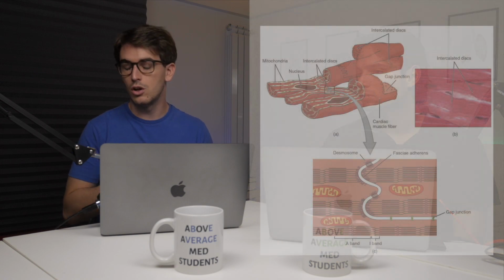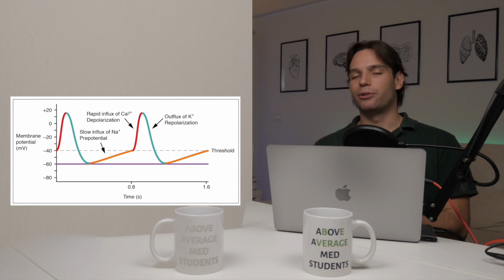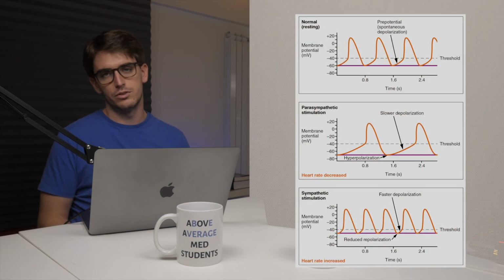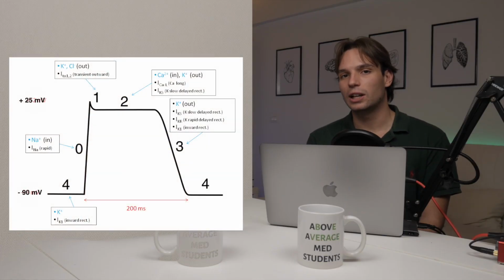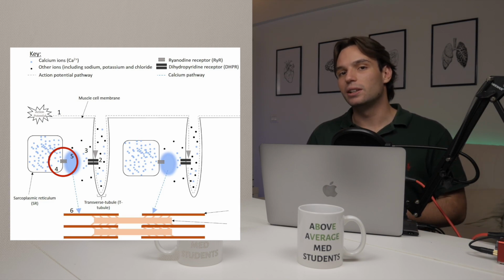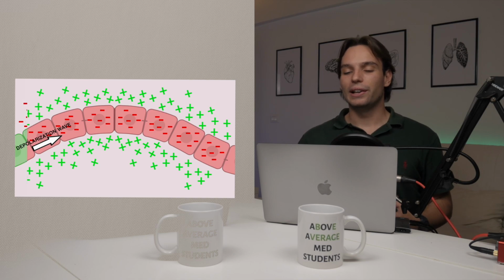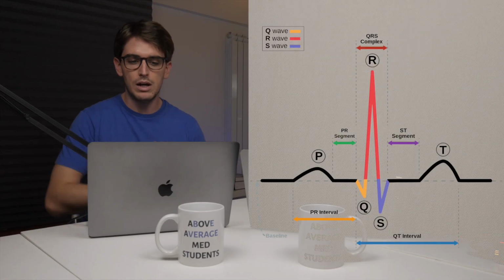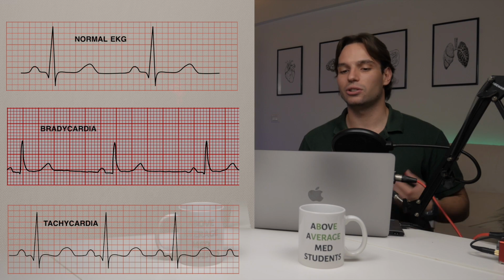EKG and Electrical Activity of the Heart | 02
Hello everyone, this is the second episode of our series on cardiovascular physiology. In particular, we will present to you everything we think you need to know about the electrical conducting system of the heart, including the most comprehensive explanation we could make about the EKG. Here is an outline of this episode:

00:00 Intro

Conducting system of the heart
00:42 Tissues of the heart
03:09 Electrical conduction system of the heart.
06:52 Action potential of Pacemaker Cells
14:10 Intrinsic rates of discharge of Pacemaker cells.
15:34 Accelerating / Decelerating the Cycle.
17:40 Abnormalities of the electrical conducting system.
21:34 Action potential of the Contractile Cells
27:54 Cardiomyocytes contraction mechanism.

EKG
29:35 EKG Intro
32:50 What is the electrical vector
37:59 Projection of an electrical vector.
41:13 EKG of the cardiac cycle.
47:34 Abnormal heart rhythms
50:18 Paraphysiological disorders

50:59 Outro

ATTRIBUTIONS:
14.Agateller (Anthony Atkielski), converted to svg by atom. File:SinusRhythmLabels.svg)
19.Glenlarson File:Lead II rhythm ventricular tachycardia Vtach VT.JPG)
24.BioRender.com